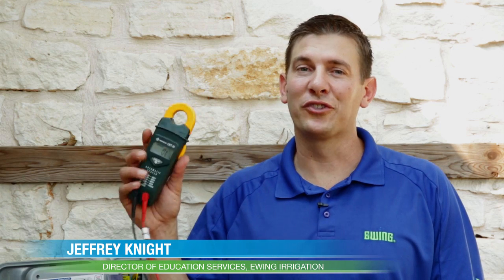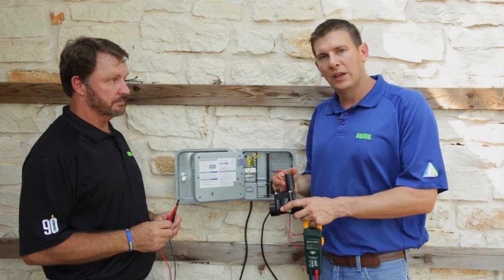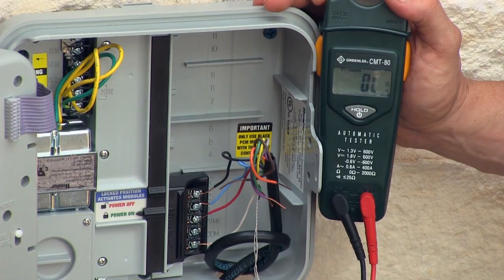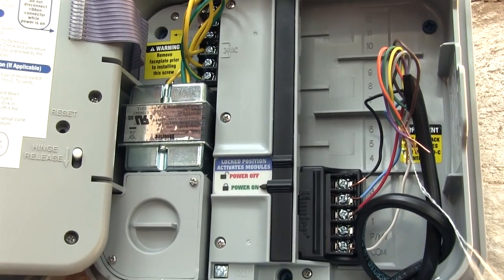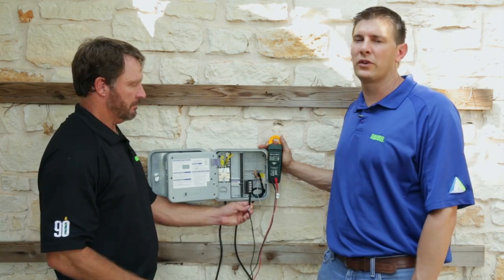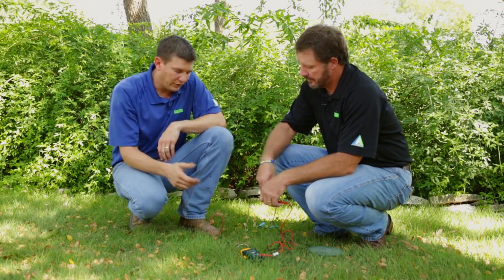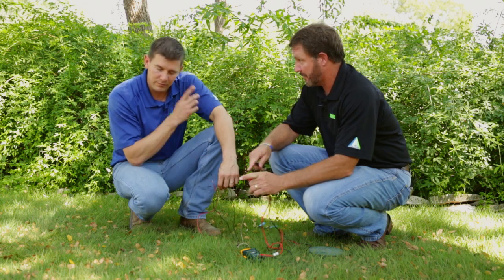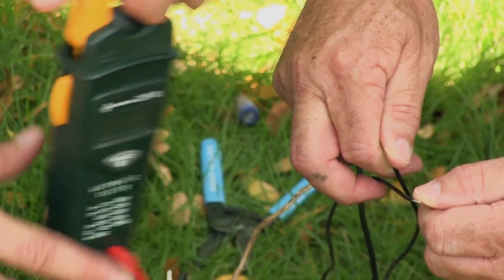Using an Ohmmeter to Troubleshoot a Sprinkler System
Jeffrey Knight and Dennis Hyde of Ewing Irrigation demonstrate how to use an Ohmmeter to troubleshoot sprinkler system electrical problems.